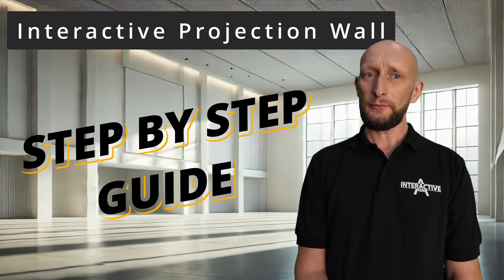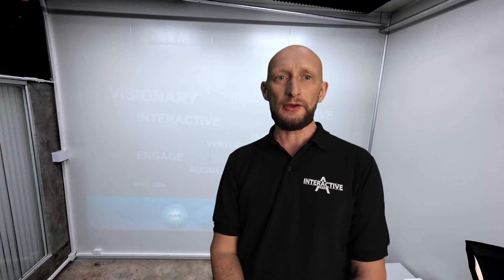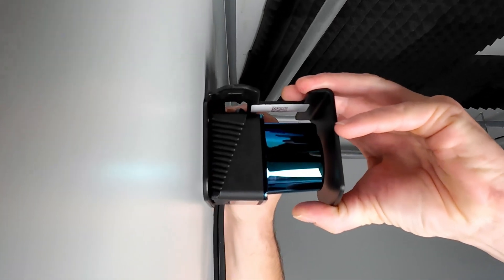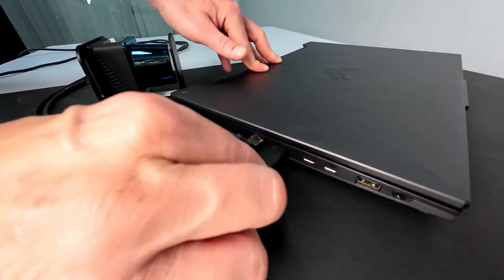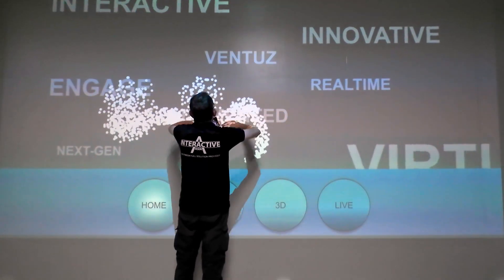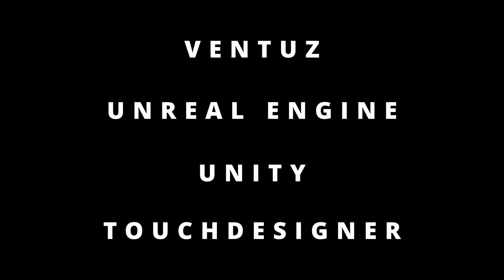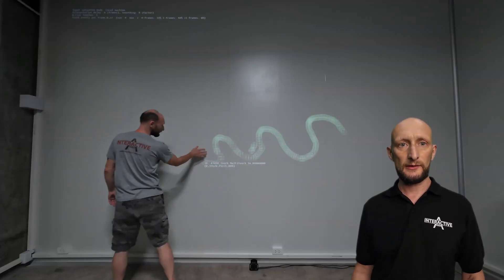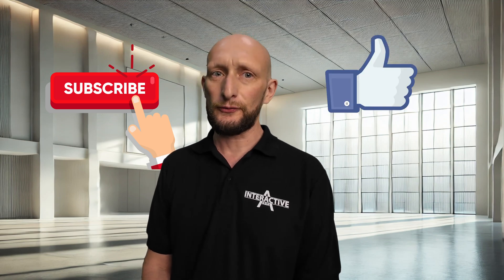How to Create an Interactive Projection Wall – Step by Step Guide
Step into the future of interactivity with OptiTUIO! In this exciting video, we’ll show you how to transform a plain white wall into a stunning interactive projection experience. Watch as we combine cutting-edge technology, creativity, and seamless motion tracking to create a dynamic digital masterpiece.

Perfect for tech enthusiasts, creators, and businesses looking to innovate. Get inspired and start building your own interactive wall today!